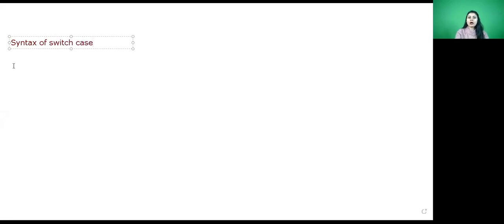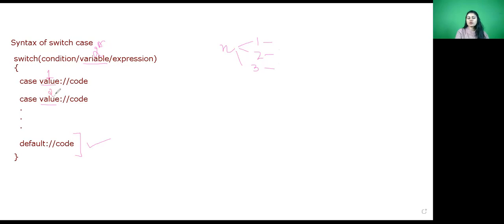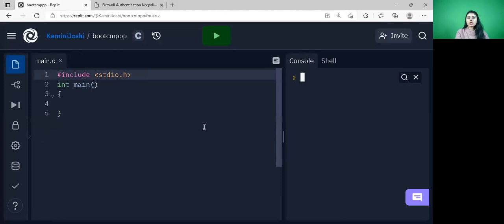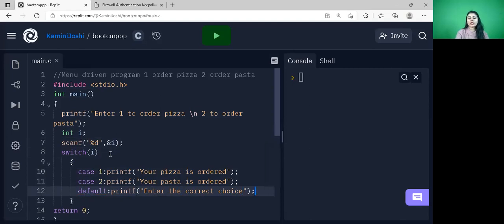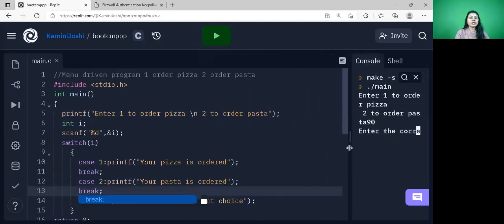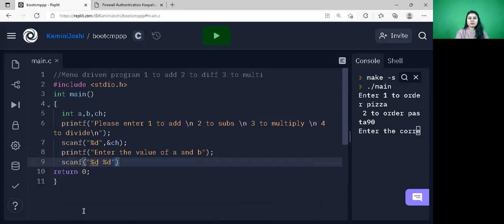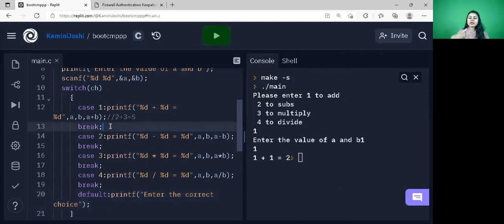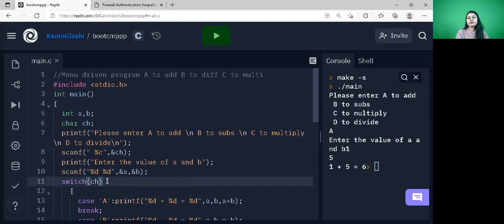SWITCH IN C